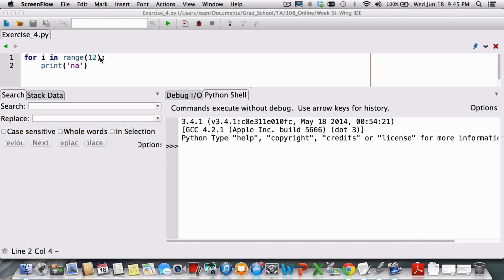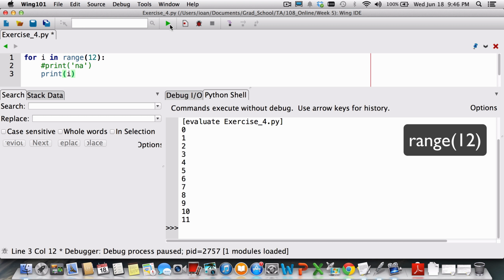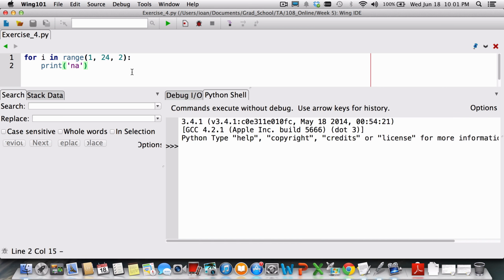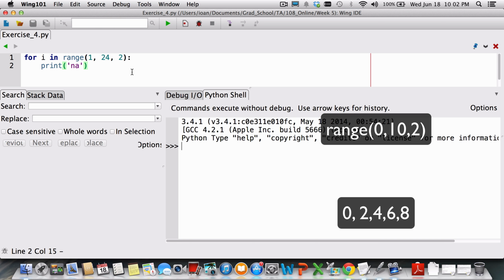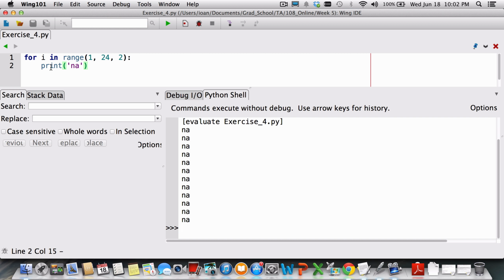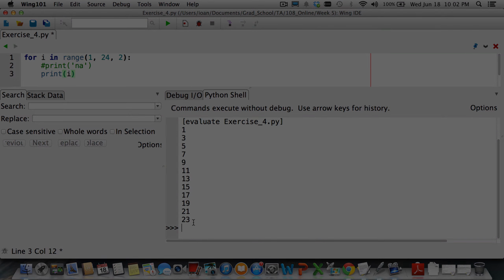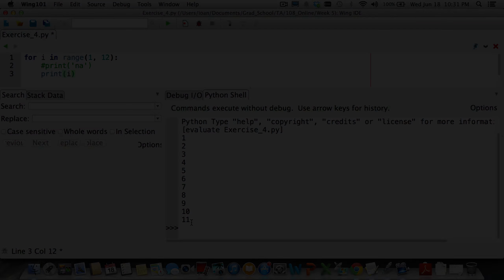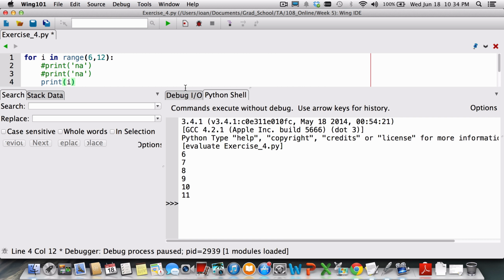list ops ex4